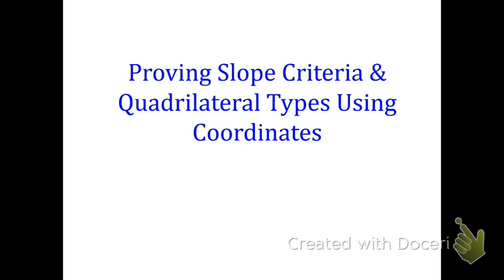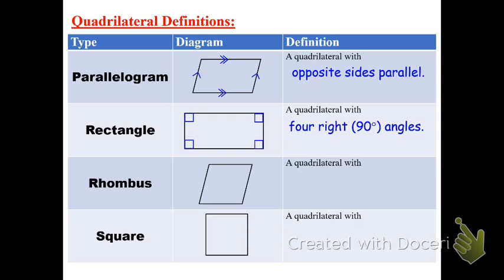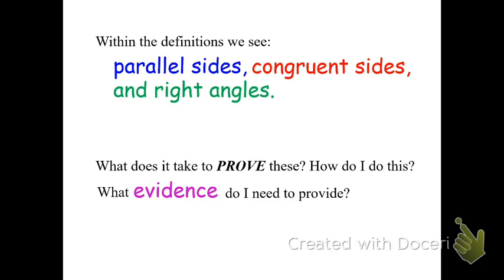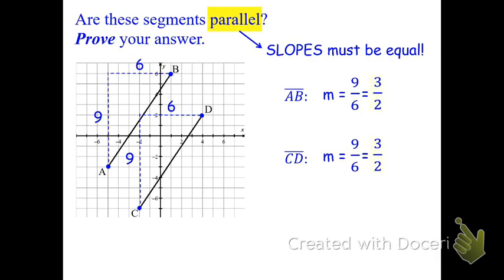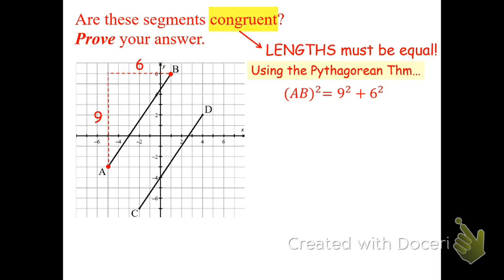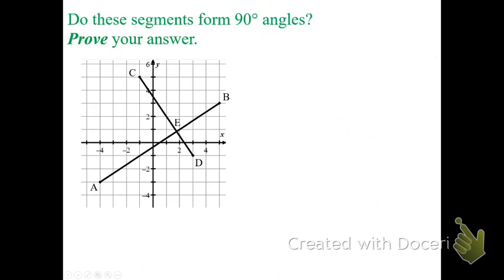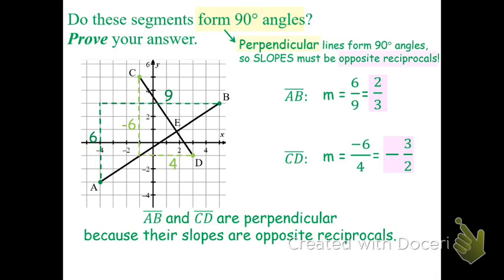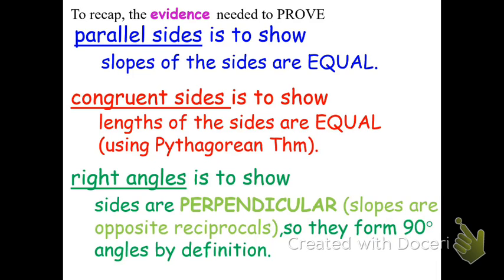Introduction to Proofs Using Coordinates.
Proving Slope Criteria & Quadrilateral Types Using Coordinates